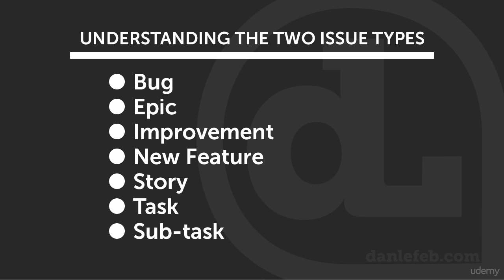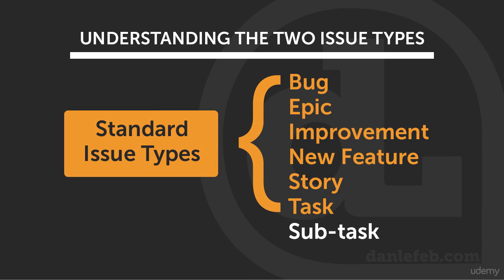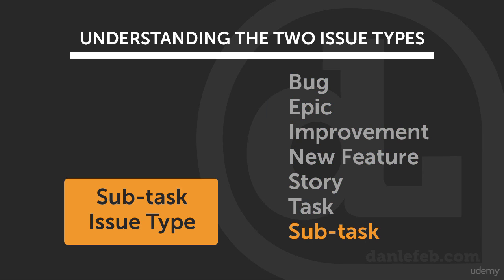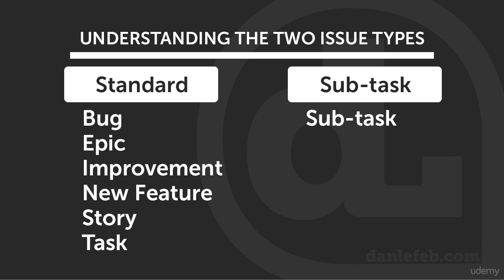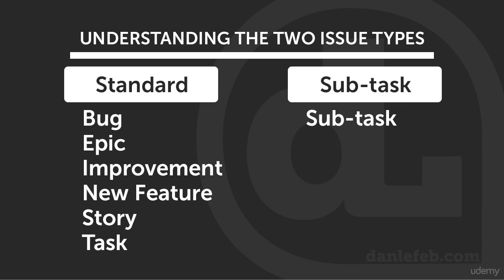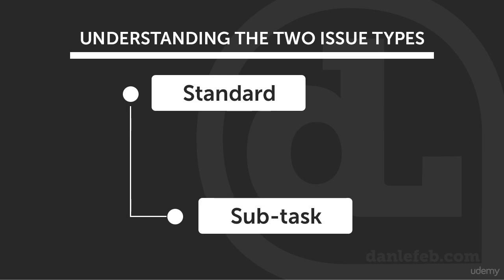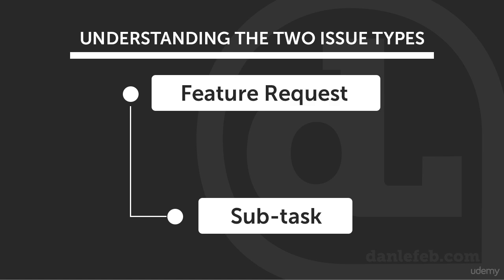Understanding the Two Issue Types in JIRA - JIRA Tutorial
Understanding the Two Issue Types in JIRA is a free tutorial by Dan LeFebvre from JIRA course
Link to this course(Special Discount):
This is the best JIRA Course
Course summary:
After watching this course you'll have a firm understanding of every section in the Issue Administration area of JIRA.
After watching this course, you'll have a great idea of what JIRA is capable of doing so you'll know how to boost your team's performance in JIRA.
Perhaps best of all, you don't have to memorize everything in this course. Just come back to the individual videos in this course to get a refresher on exactly what you need.
English [Auto]
This video will get a better understanding of the two issue types in Jira. So enjoy or just about everything is about sorting issues their stories bugs epics they're all a type of issue. Now the terminology here is really confusing. But at last the end boils down these issue types into two types of issue types. There's a standard issue type and a sub task issue type. So these are all of the Ishy types in Jira that come by default so there's bug epic improvement. New feature story task and subtask now by default these six are what Jira refers to as standard issue types. And then this one down here is a sub task issue type. So subtask itself is an issue type but subtask is also a type of issue type. So that's why it can be a little bit confusing as far as the terminology is concerned just to kind of get a better understanding of this. There's the standard issue types so bug is a standard issue type epic is a standard issue type. Improvement is a standard issue type new feature story task and so on are all standard issue types. And then there's a sub task issue type and one of those sub task issue types just happens to be called subtask. So it's a little bit on the nose but you can create what ever sort of subtask issue type that you want and call it whatever you want here inside of Jira. Now the way that these different Ishy types work in Jira is that you're going to have your standard issue type that is basically the parent in the hierarchy. And then subtask as you could probably guess is going to be the child in that hierarchy. So for example let's say we have a bug standard issue type so bug is a standard issue type and then subtask would live underneath that standard issue type. Same with story Same with feature requests. These are all just examples of the different standard issue types. And then the subtask issue type beneath it. All right so now that we have a better understanding of what the two issue types are in our next video will look at where we can create or edit them inside of Jira.
Understanding the Two Issue Types in JIRA In this video we'll get a good understanding of the two types of issue types in JIRA.